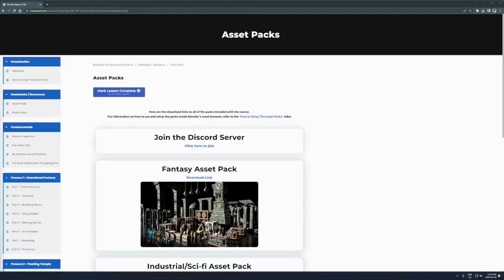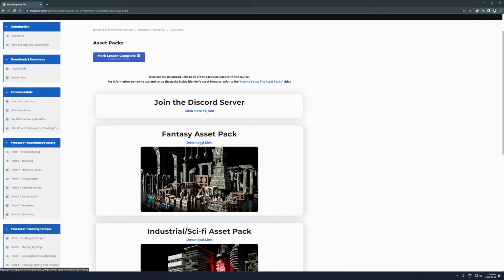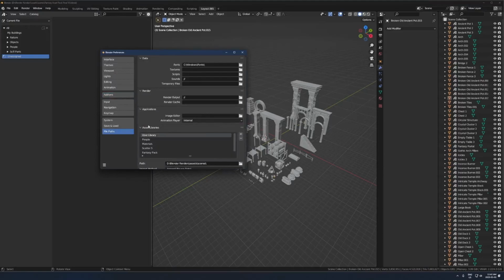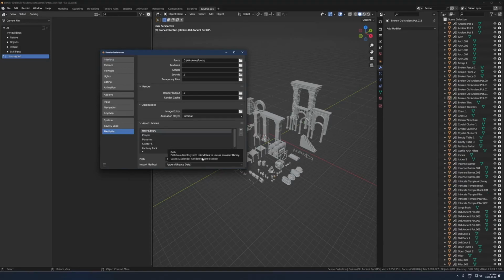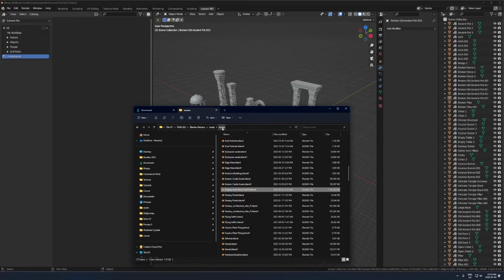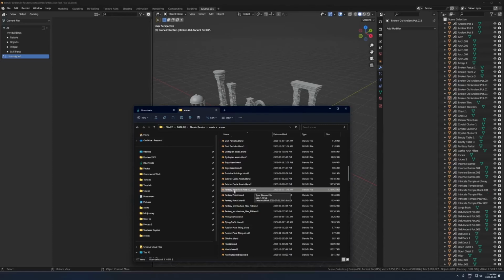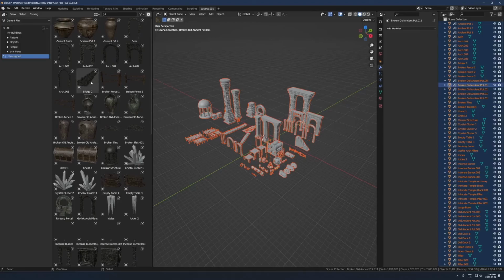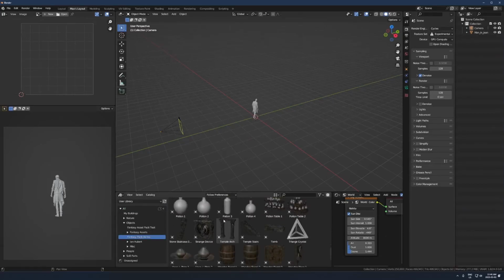2 Second video